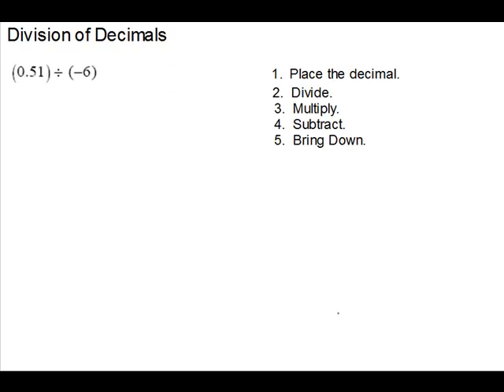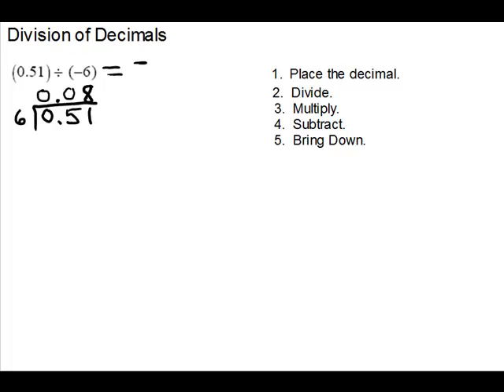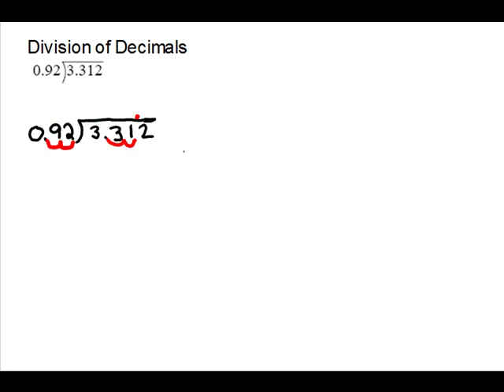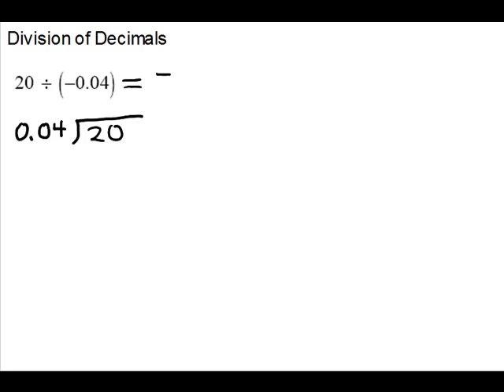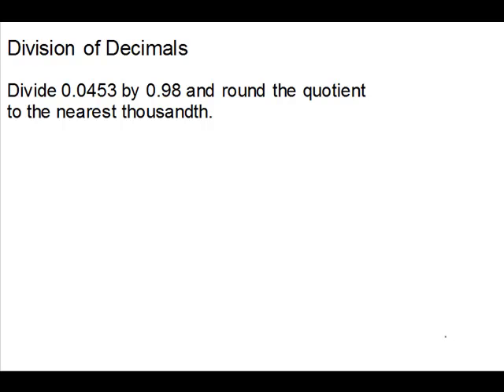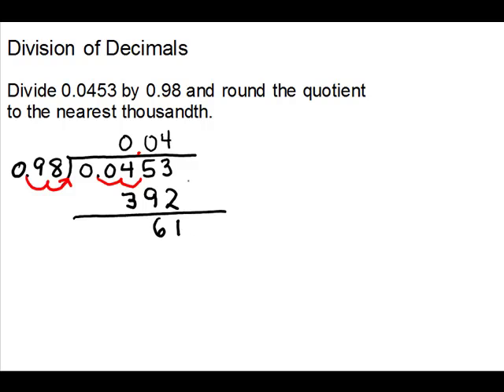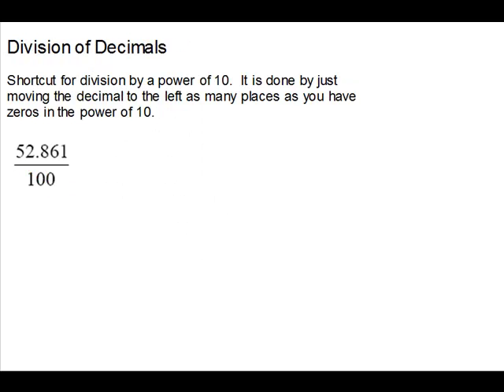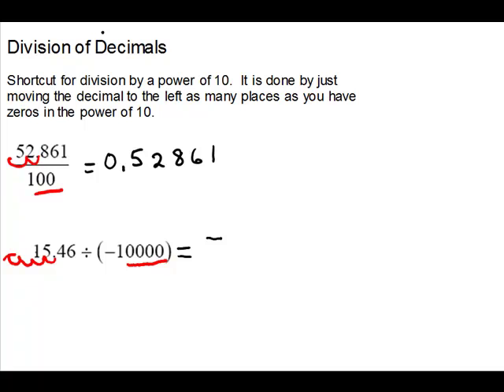Division of Decimals